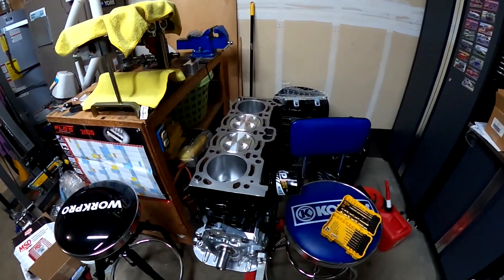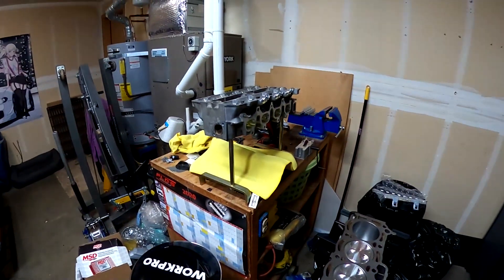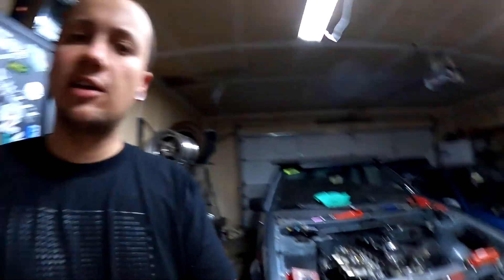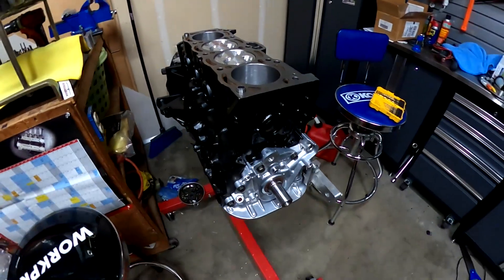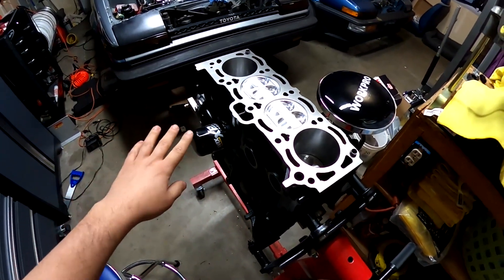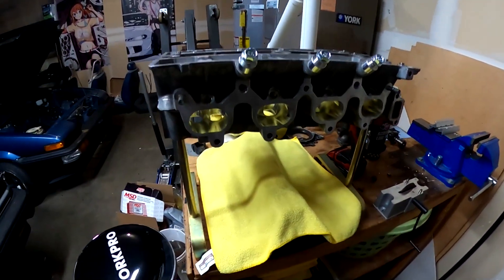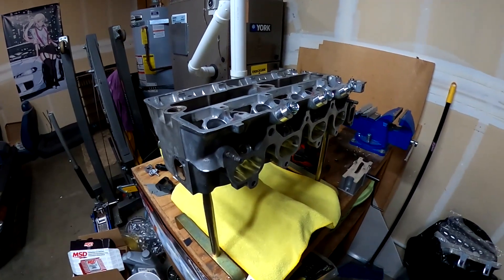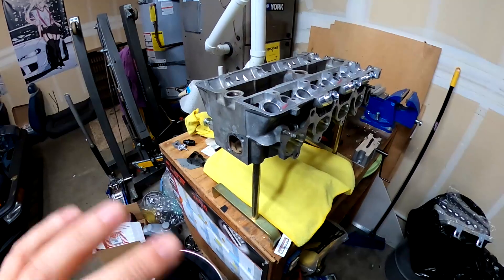Building a 7AGE: The Specs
Brief overview of the bits in my new build, I promise the next video something will actually happen.